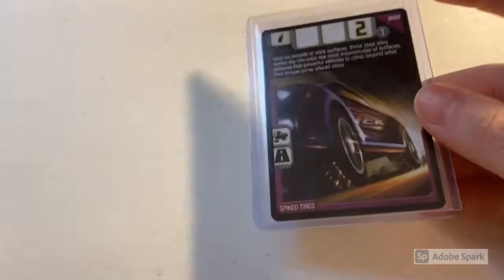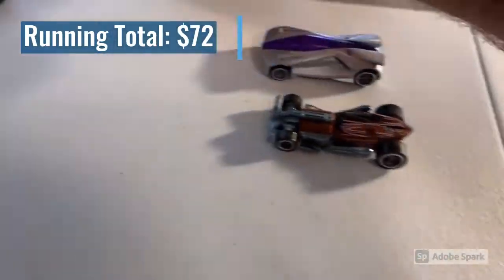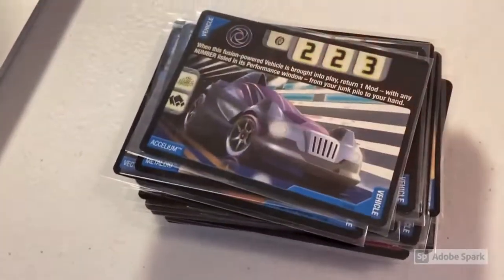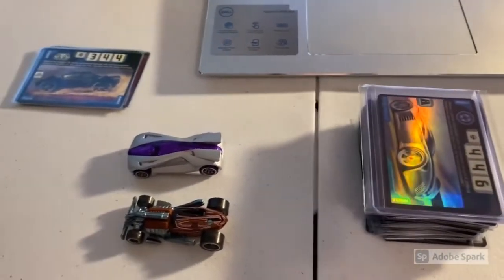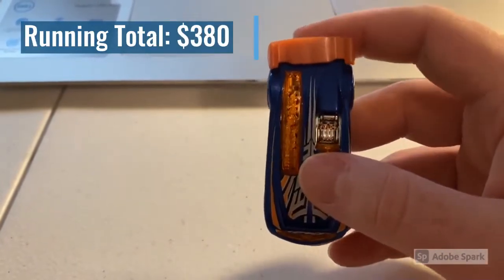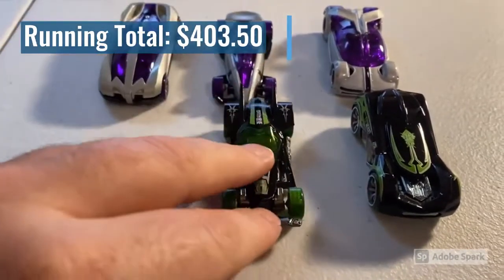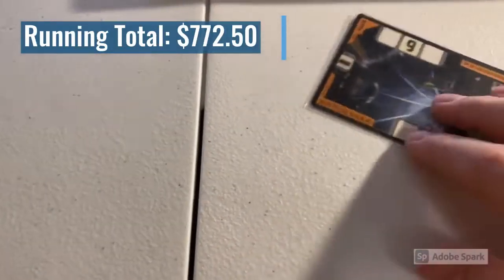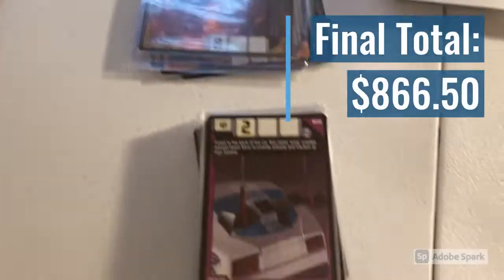Record-Breaking Acceleracers Sales Continue! Jump Jets, Rare Cars Going Fast!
In this video, I go through the sales for the middle of January, showing off what sold!

Video made with Adobe Spark.